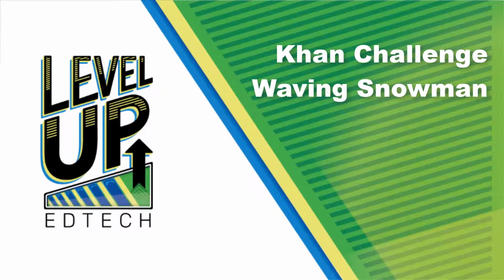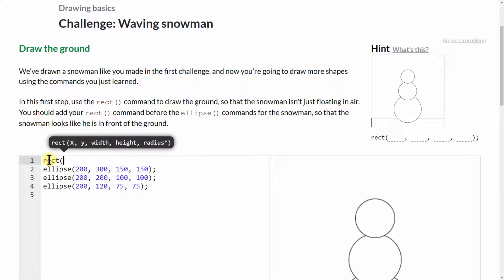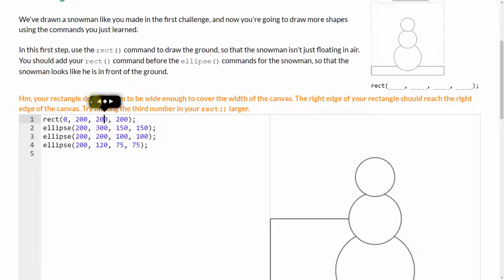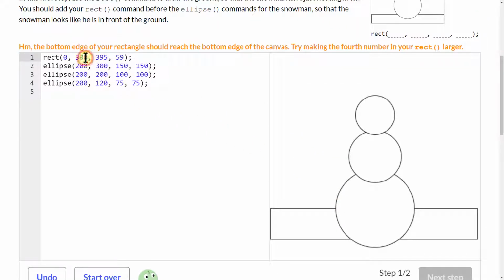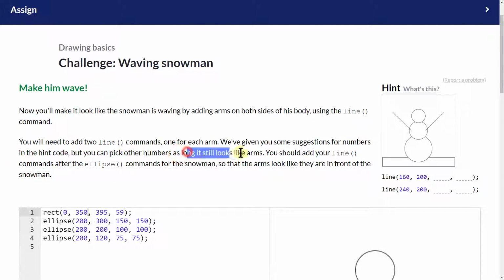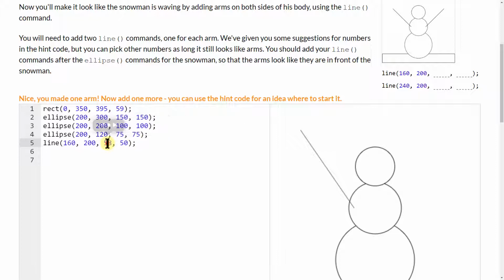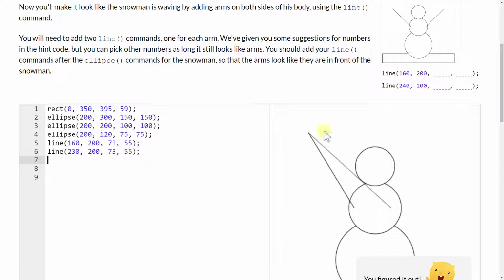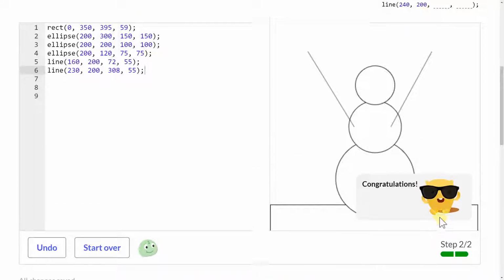03 Khan JS Challenge Waving Snowman